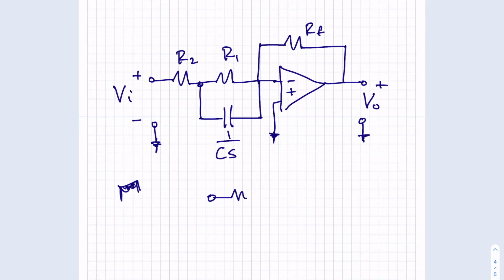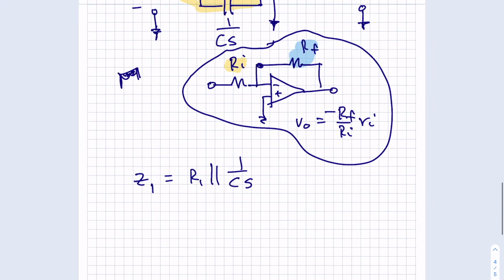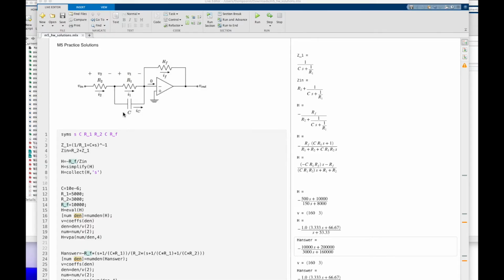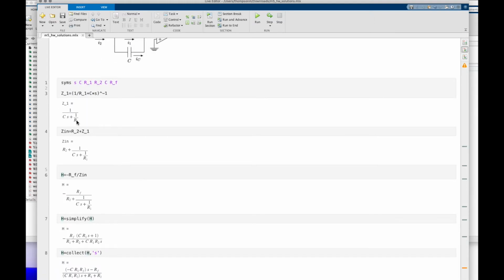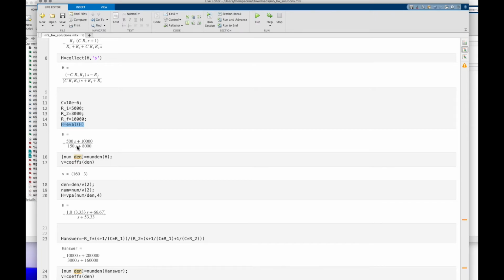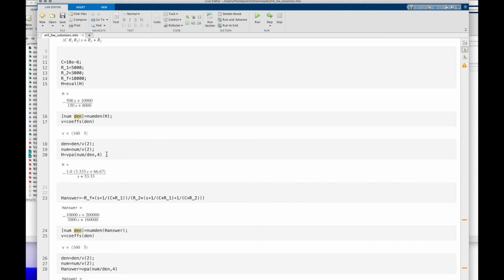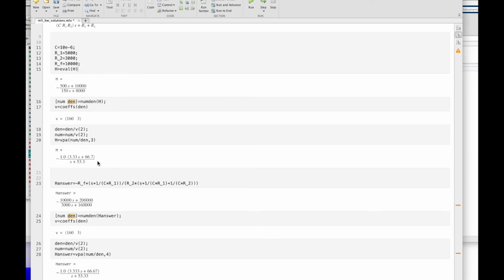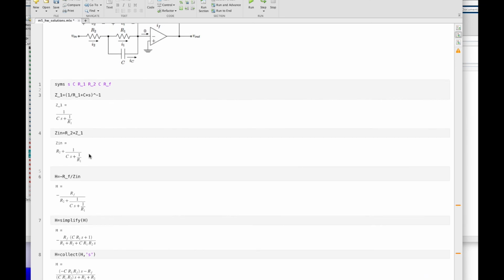ELC 4335 Op Amp Modelling Example